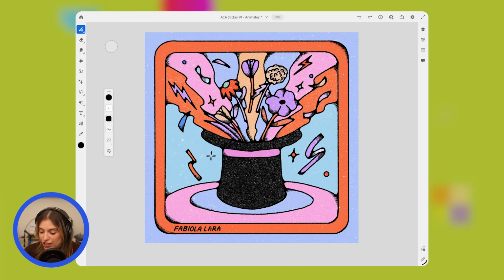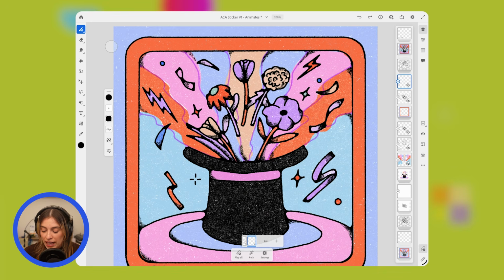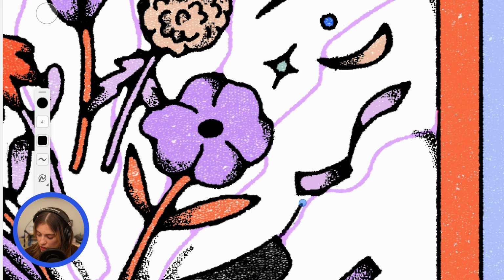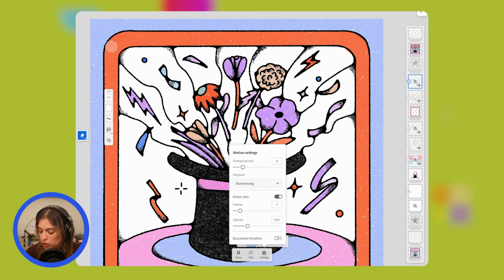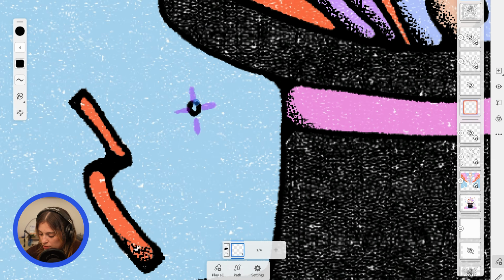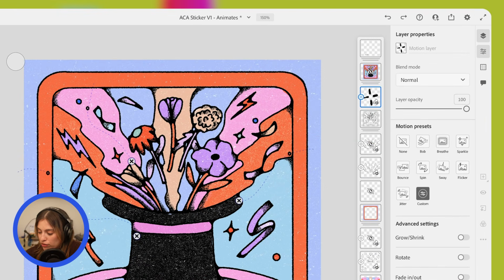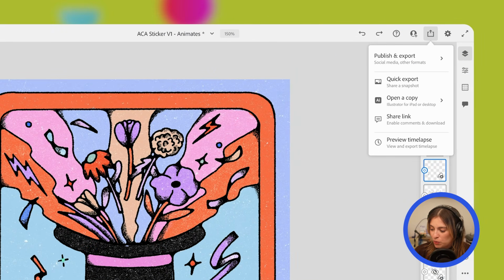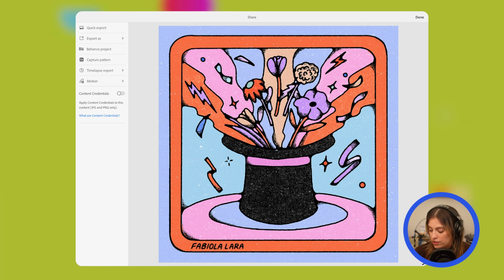How to Quickly Animate Your Illustrations in Adobe Fresco to Share on Social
Animated illustrations stop the scroll and make your social media audience — and clients — take notice in a way that static images just can't. This episode walks you through everything you need to know to animate your own illustrations in Adobe Fresco from first frame to final export. No previous animation expertise needed!

Fabiola Lara is a Chilean-American illustrator, designer, and animator based in Philadelphia